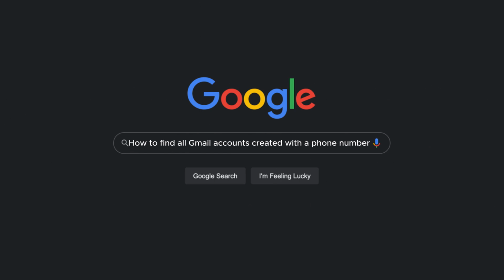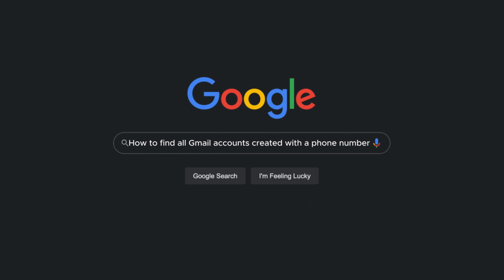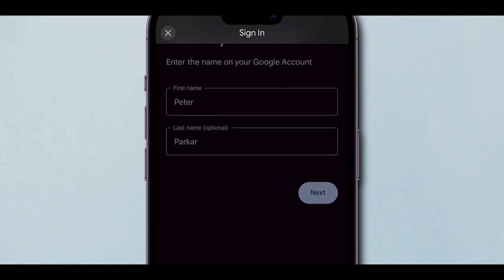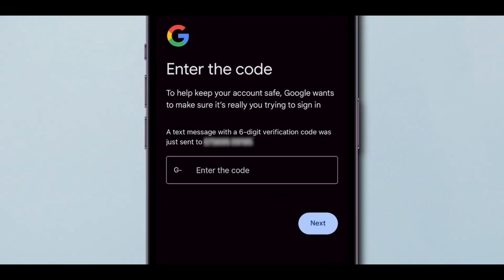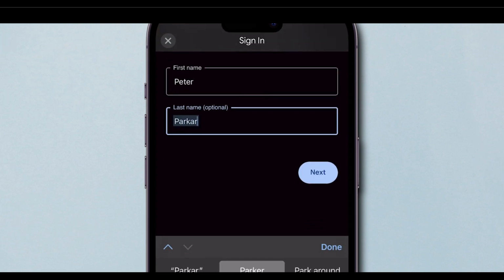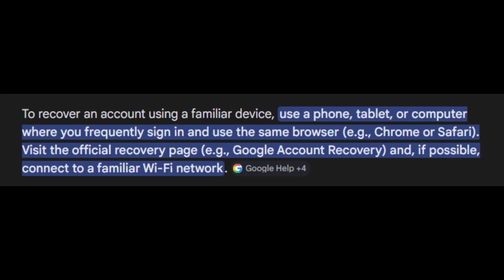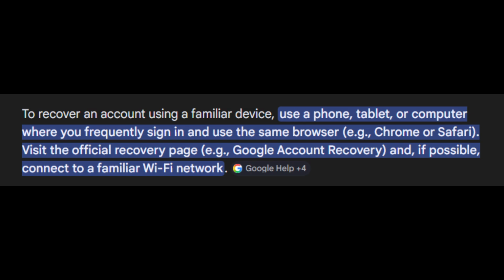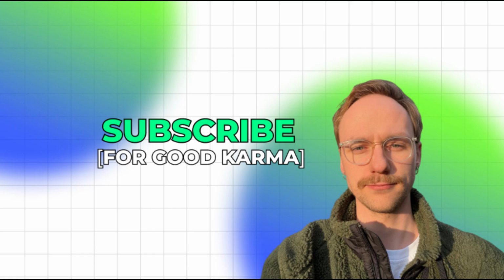Como encontrar todas as contas do Gmail criadas com um número de telefone [Guia Completo 2026]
Neste vídeo, mostrarei como encontrar contas do Gmail vinculadas ao seu número de telefone usando as ferramentas oficiais de recuperação do Google. Você aprenderá os passos exatos para recuperar nomes de usuário esquecidos, verificando sua identidade por meio do seu número de telefone de recuperação e nome da conta.

Este tutorial de recuperação de conta do Gmail abordará:
✅ Acessando a ferramenta "Esqueceu o e-mail?" na página de login do Google
✅ Inserindo o número de telefone ou e-mail de recuperação correto para a pesquisa
✅ Fornecendo o nome e sobrenome específicos associados à conta
✅ Concluindo as etapas de verificação de identidade para receber um código de segurança
✅ Analisando a lista de nomes de usuário correspondentes fornecida pelo Google
✅ Dicas de solução de problemas para quando nenhuma conta correspondente for encontrada

Ao final deste vídeo, você saberá como usar efetivamente o processo de recuperação do Google para identificar quaisquer contas do Gmail atualmente associadas ao seu número de telefone.

Se você está procurando por como encontrar contas do Gmail com número de telefone, guia de recuperação de conta do Google 2026, recuperação de nome de usuário esquecido do Gmail ou encontrar todas as minhas contas do Google, este vídeo é para você. 💡 Dica: Para aumentar suas chances de sucesso na busca, use sempre um dispositivo, navegador e rede Wi-Fi que você já tenha usado para acessar o Google, pois isso facilita a verificação da sua identidade pelo sistema.